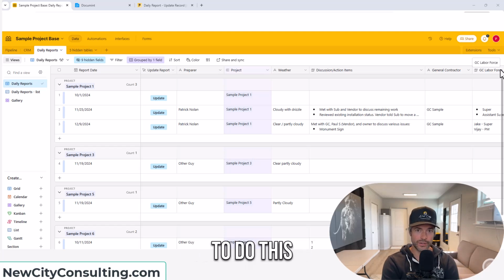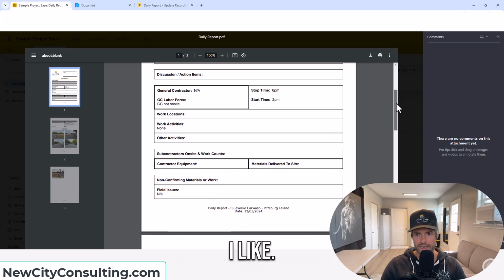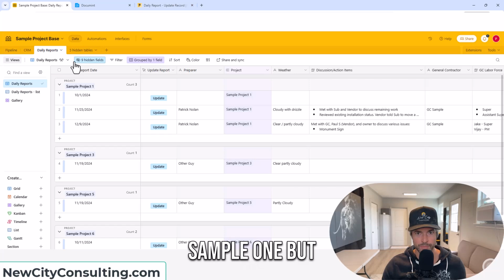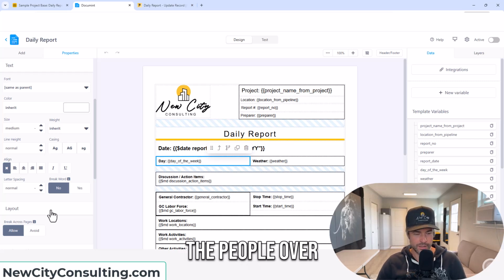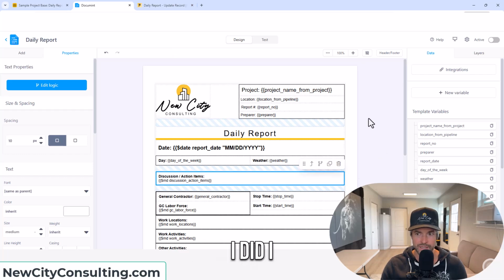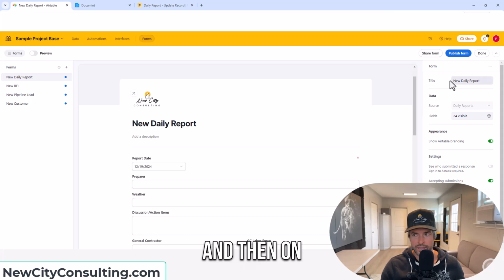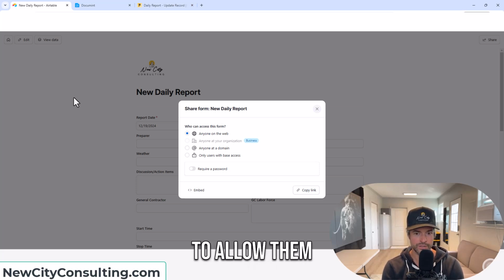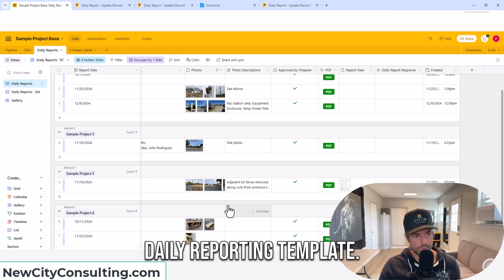Free Construction Reporting Software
I created FREE a daily field inspection report system for my team. I’ll show you how I built it!